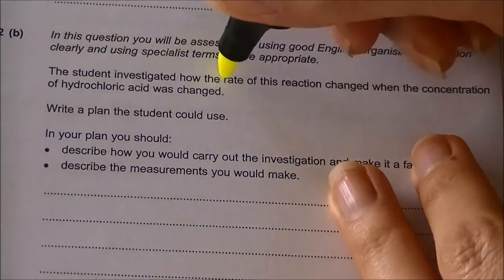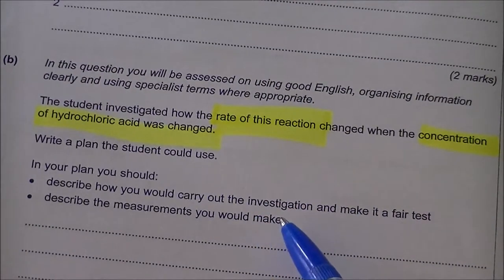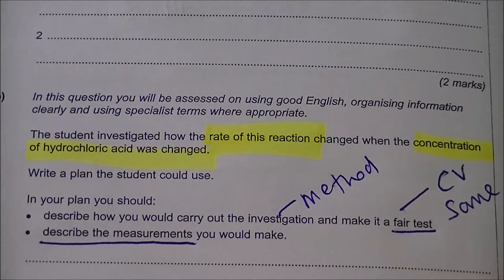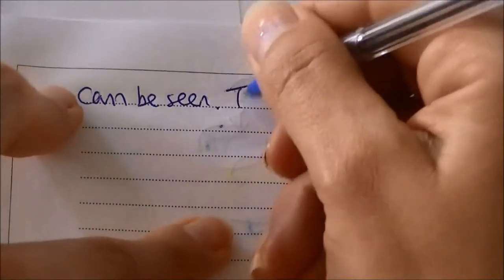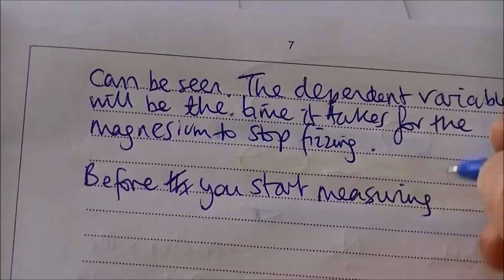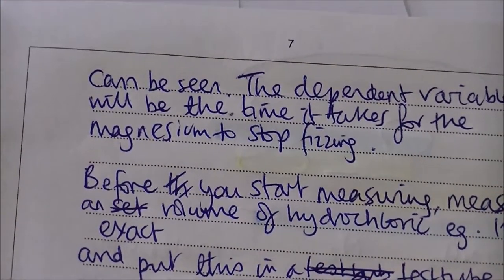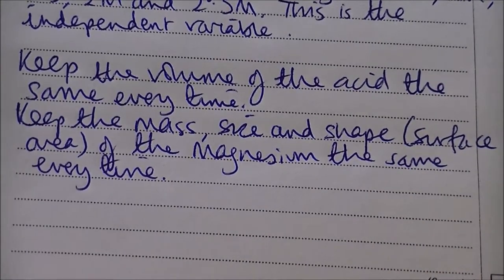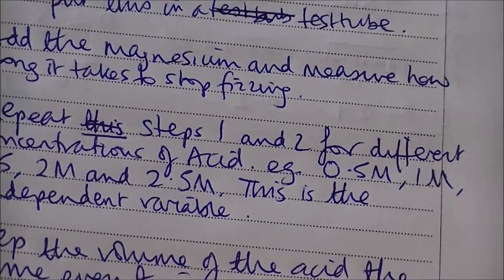Writing Methods: Rate of Reaction